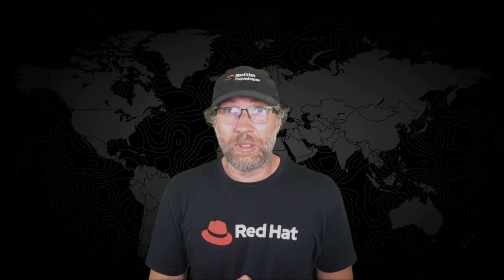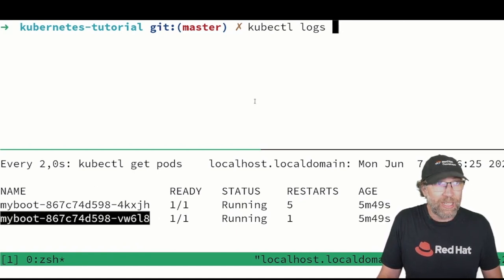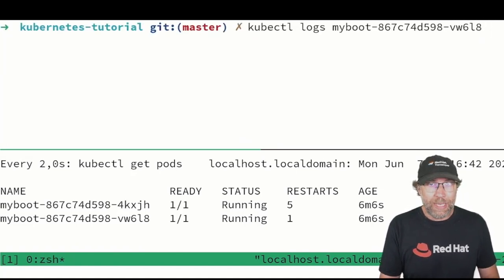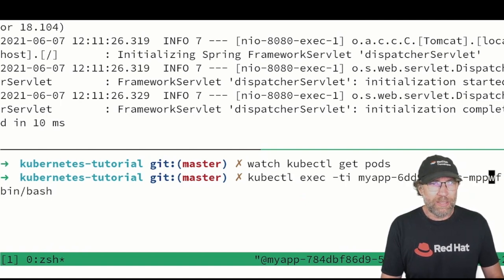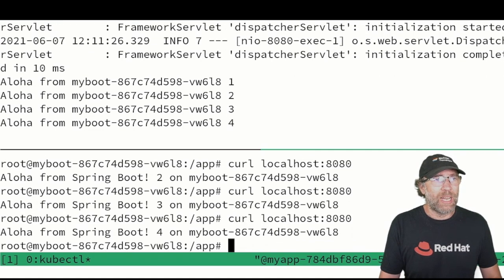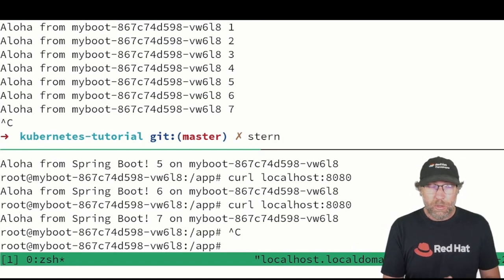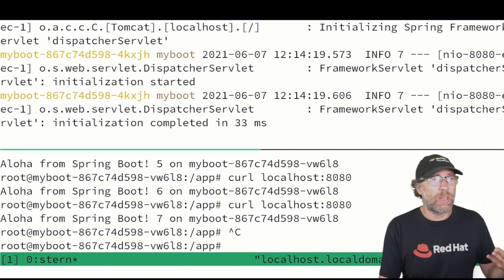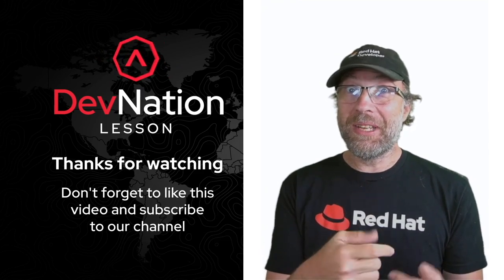Kubernetes Logs | DevNation Lessons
In this DevNation Lesson, our CodeCaster Sébastien Blanc teaches you how to view the Kubernetes Logs.